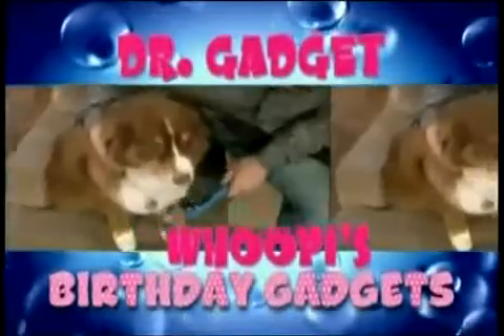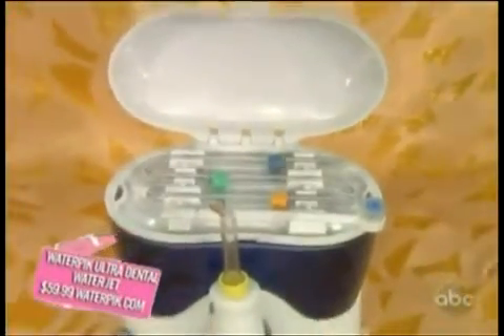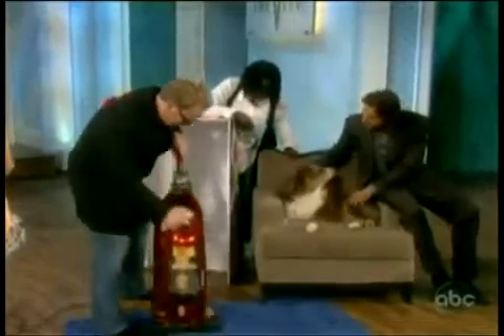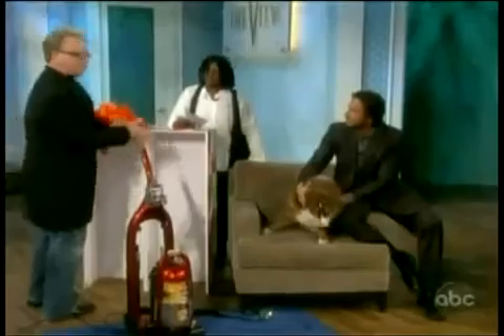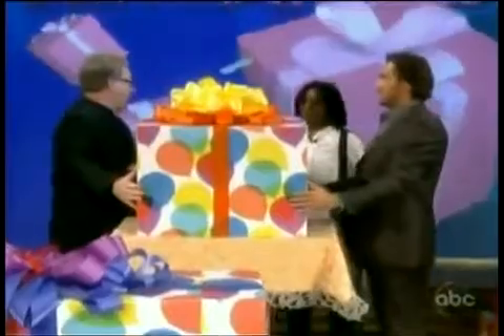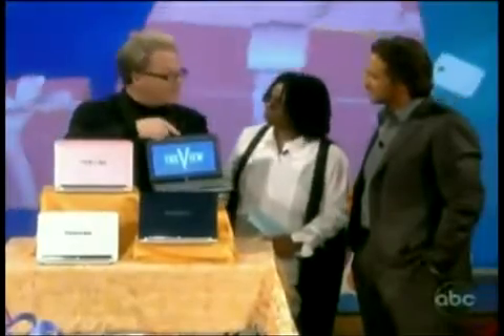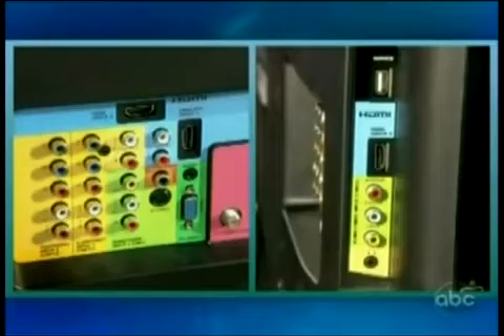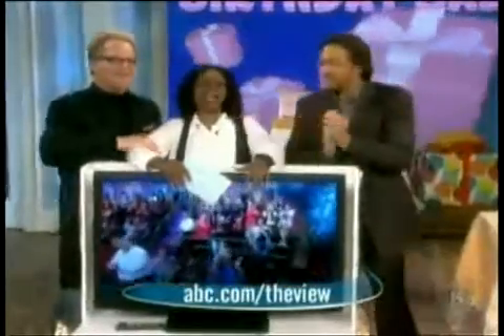Dr. Gadget on The View for Whoopi's Birthday